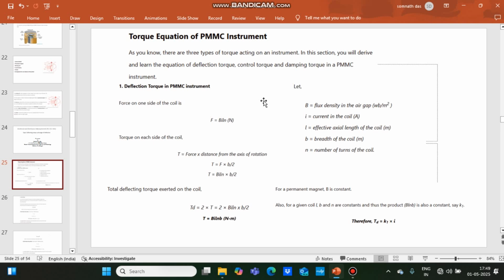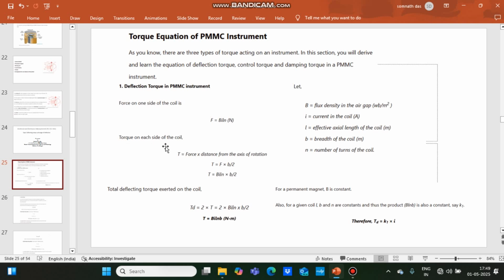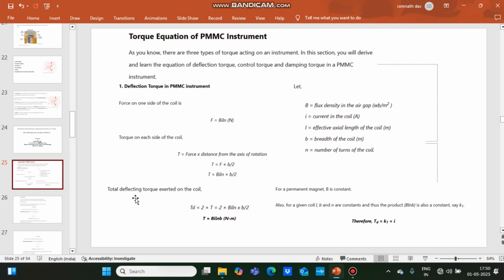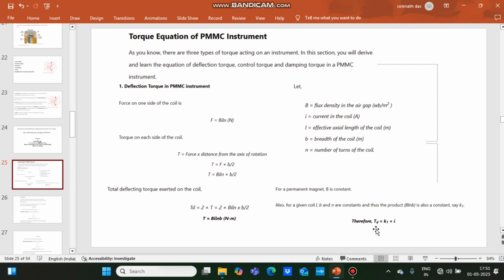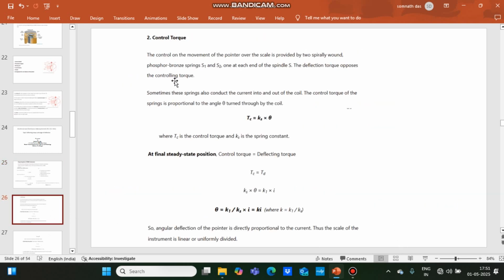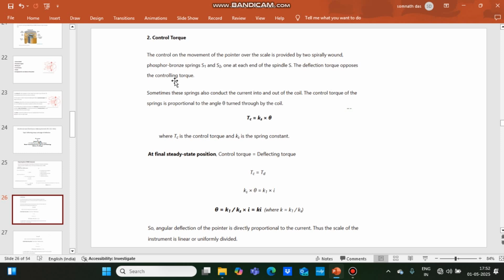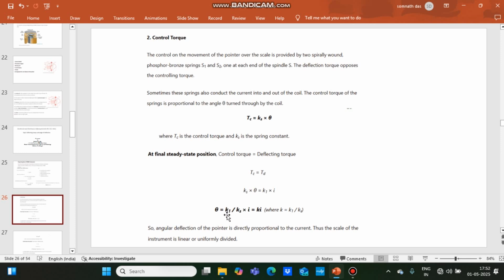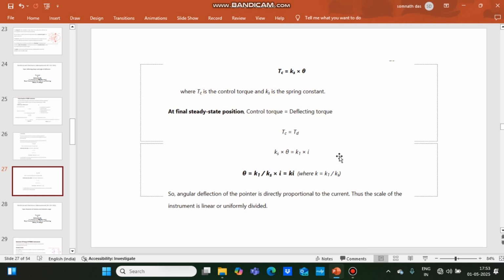Deflecting torque of PMMC type instrument / Dr. Somnath Das Assistant Professor EEE Department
Deflecting torque of PMMC type instrument